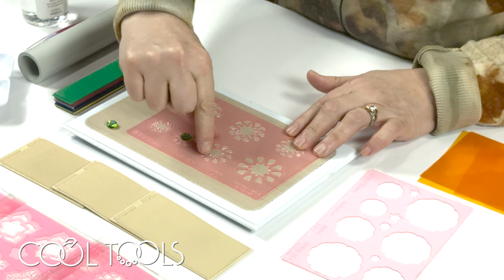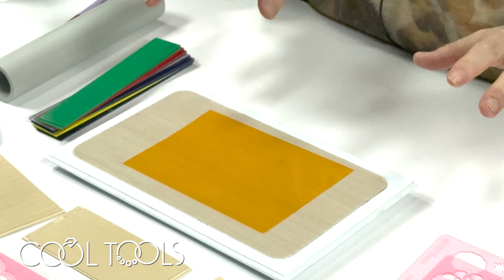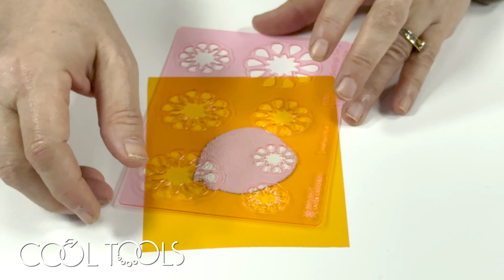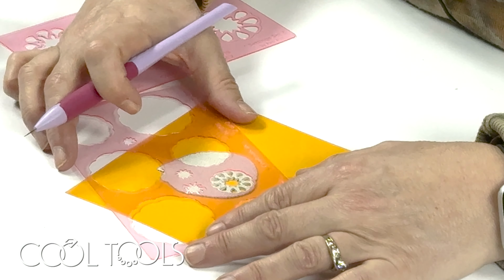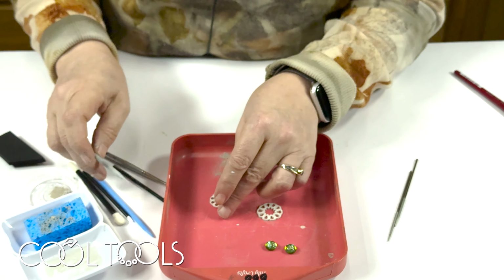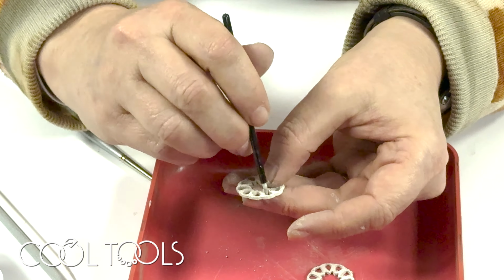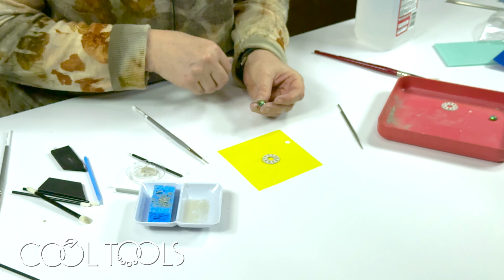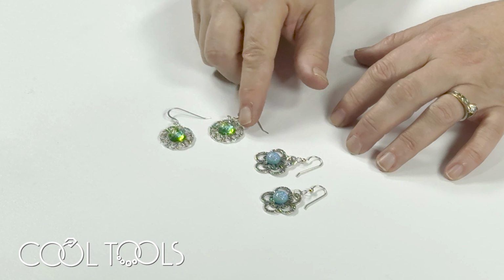Cool Tools | Silver & Glass Earrings Using Glass Setting Templates by Pam East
Learn how to use Pam East's Glass Setting Templates to create light weight silver and glass earrings.

The light, airy designs of these templates use less silver clay than more traditional approaches.&nbsp; Small glass cabs (6mm to 10mm) can be fused directly to a back plate without the use of overlap or prongs.&nbsp; Pendants using medium or large size glass (15mm to 25mm) should be held in place with clay prongs or a top plate.&nbsp; Glass and silver will fuse together between 1275°F (690°C) and 1325°F (720°C). Higher temps may cause the glass to shift and distort.